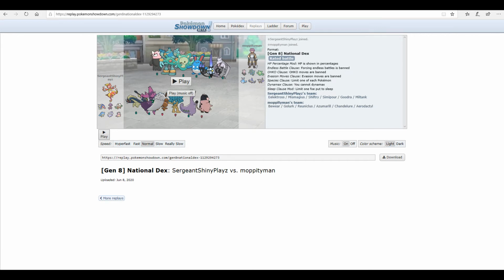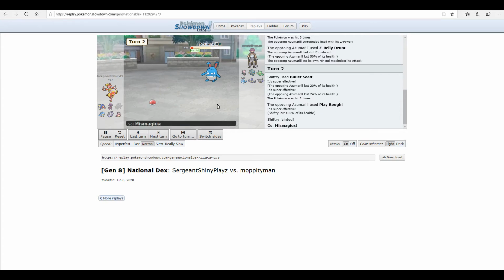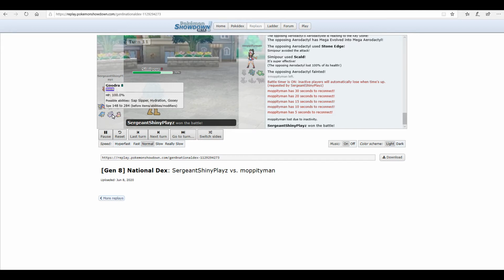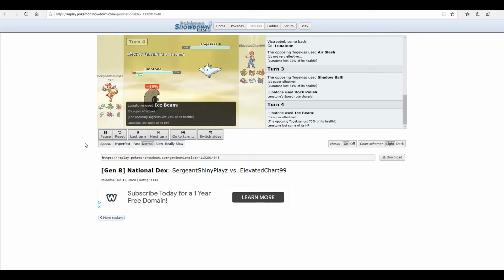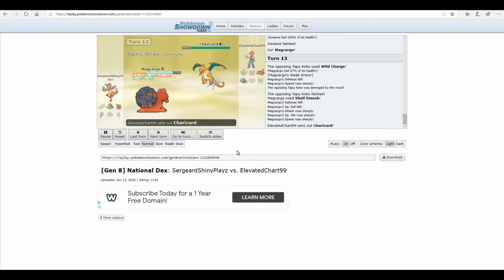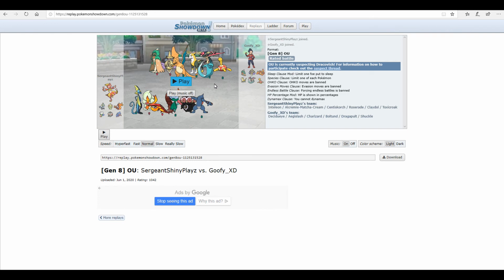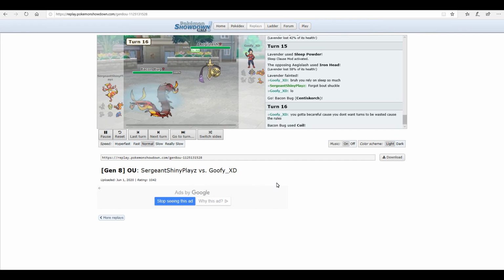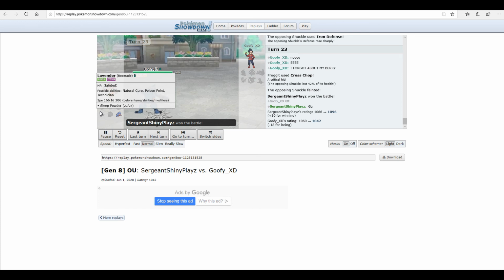Just some random battles